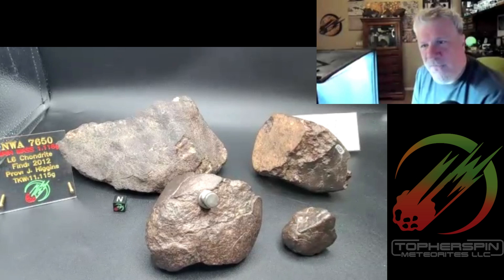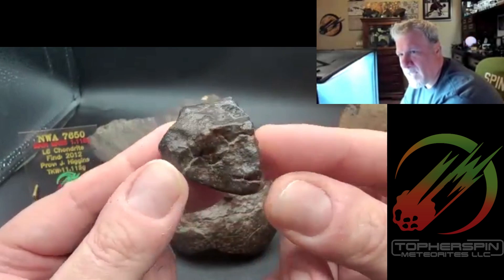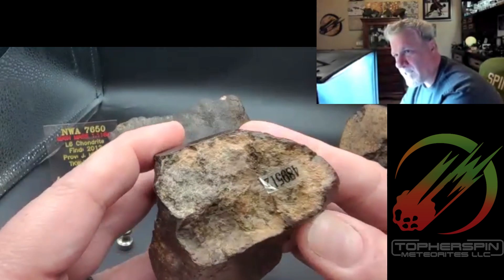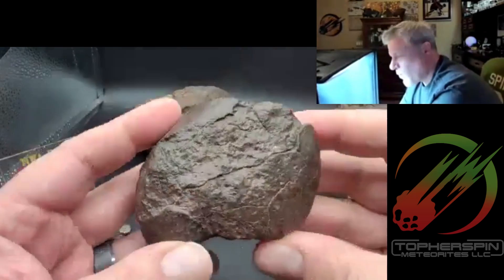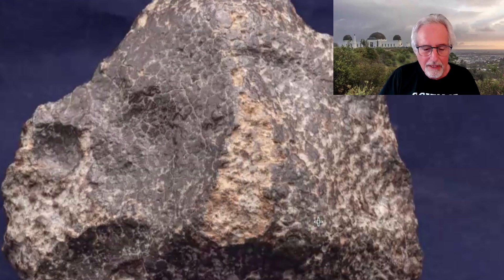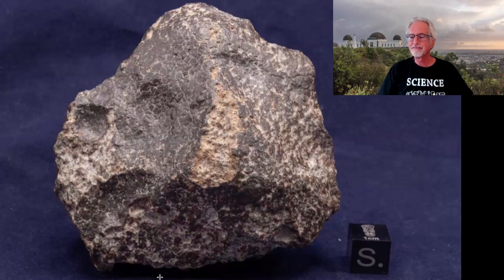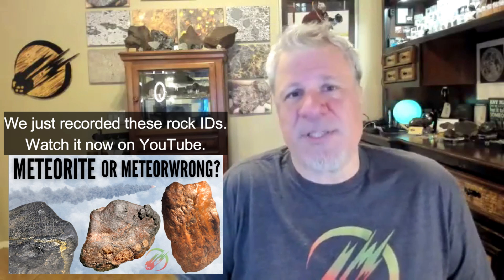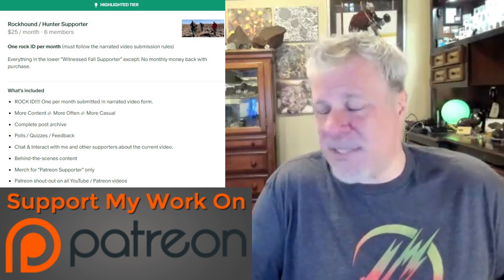What real Meteorites looks like when you find them ☄️ Rockhound advice from meteorite experts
This video will help you ID a possible meteorite you find while hunting.